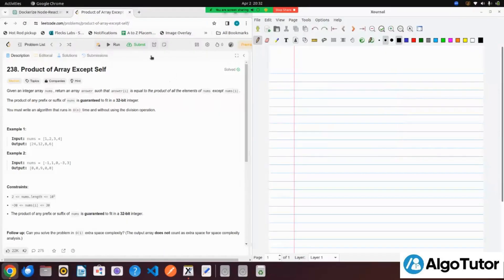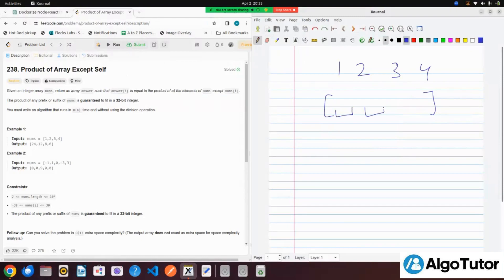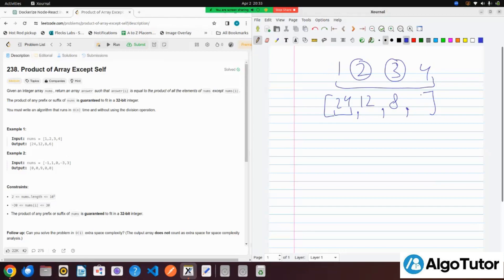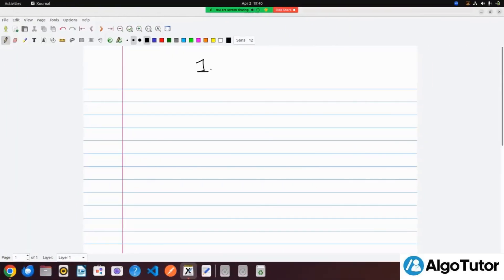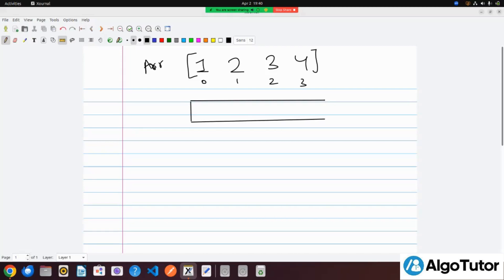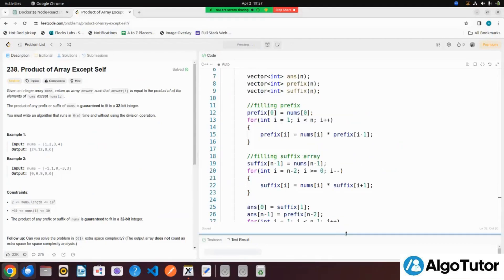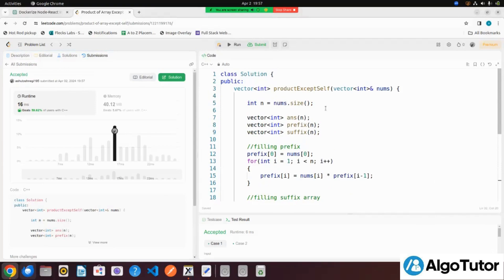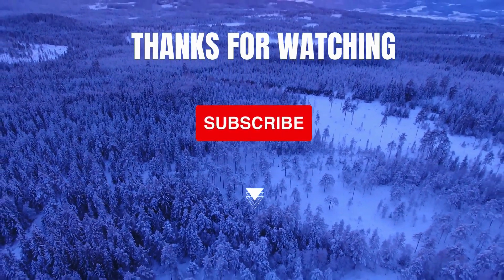B4: Product Of Array Except Itself | Blind 75 Series | AlgoTutor